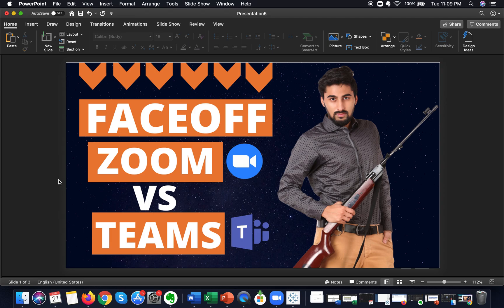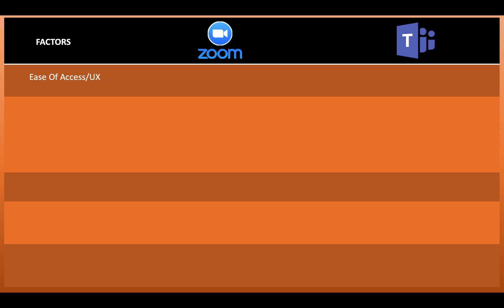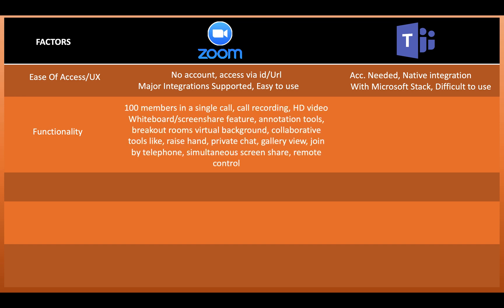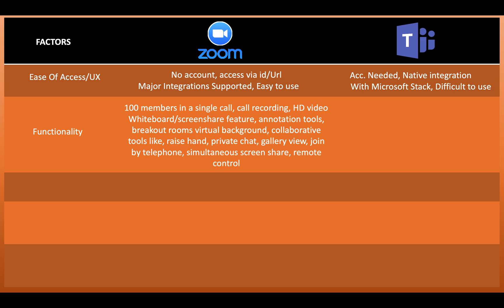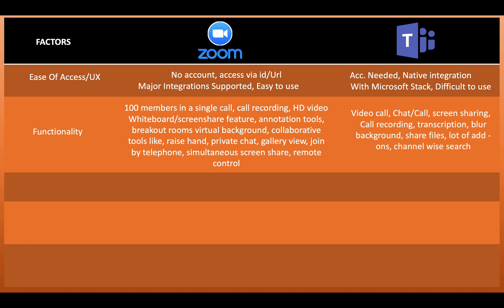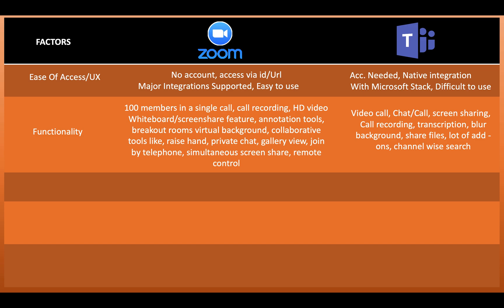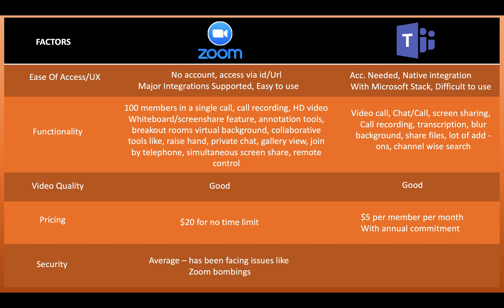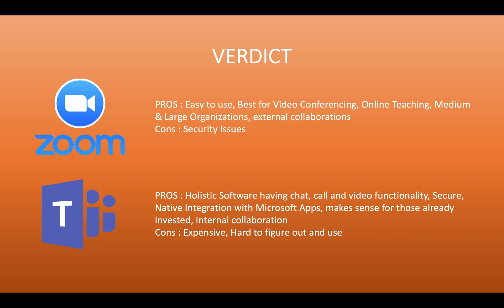Zoom Vs Teams Review | Feature and Quality Comparison for the Best Video Conferencing Software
Which one is the Best for you? Find out in this Zoom vs Teams Feature Comparison Review!

During this Faceoff between Zoom vs Teams for Video Conferencing, a host of various factors such as Ease of Access and Integrations, Functionality, Video quality, Pricing and Security are compared to pick a winner in this Teams vs Zoom review.

Accessibility wise - Zoom takes the lead
Functionality-wise - Both the Softwares are function rich
Pricing - Teams is more expensive
Security - Teams is more Secure
Zoom vs Teams video quality comparison - Zoom takes the edge.

The software best suited for you will also depend upon the function you want to use it for. So, choose wisely, live well.